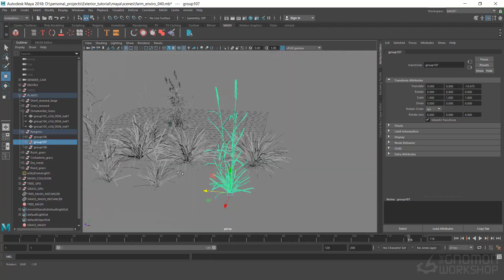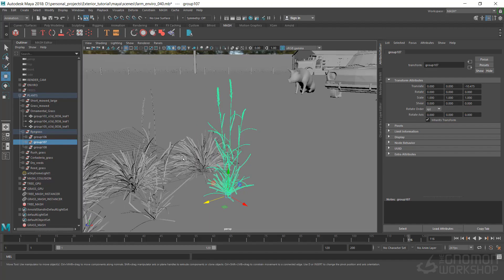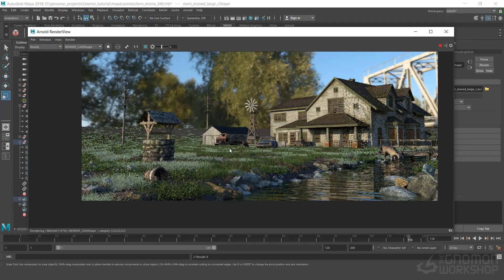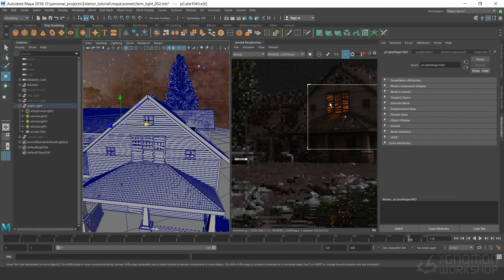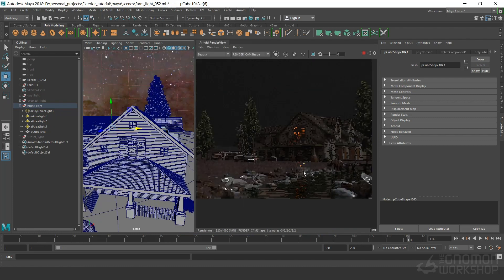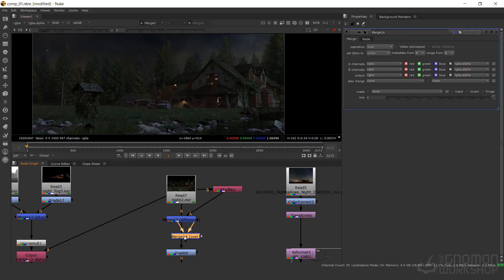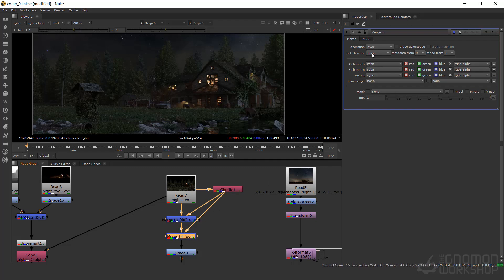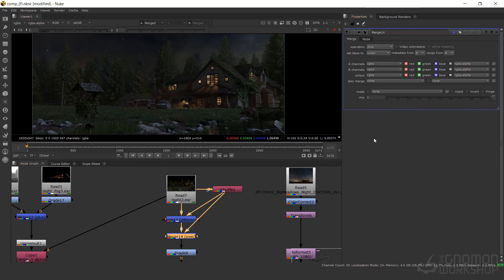Exterior Scene Development: Maya, Arnold, Mari and Nuke Techniques with Adrien Vallecilla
The Gnomon Workshop is pleased to announce the release of "Exterior Scene Development": Maya, Arnold, Mari and Nuke Techniques with Adrien Vallecilla

In this tutorial, Adrien Vallecilla demonstrates how to create custom textures using decals, stencils, and rgb masks in Mari, lighting and look development in Maya, material layering and rendering in Arnold, and his general asset workflow. The lecture also covers vegetation scattering with Maya MASH, ivy generation with Ivy Generator, and how to optimize and organize heavy scenes with instancing and GPU caches. Different lighting conditions and times of day are explored as well as any adjustments necessary to make them appear convincing. To wrap it all up, Adrien shares his Nuke compositing tips and tricks to make the environment appear more believable.